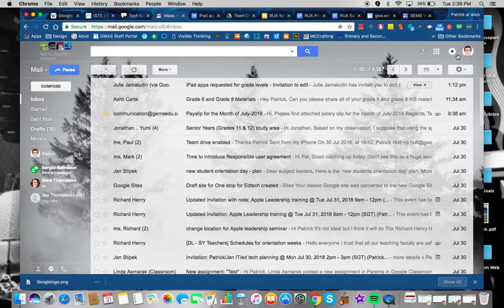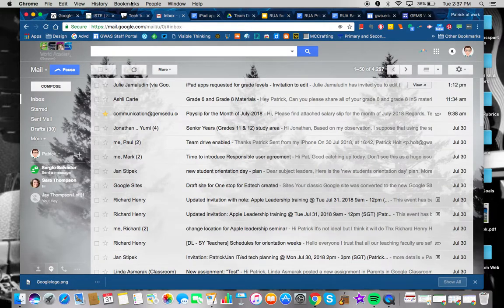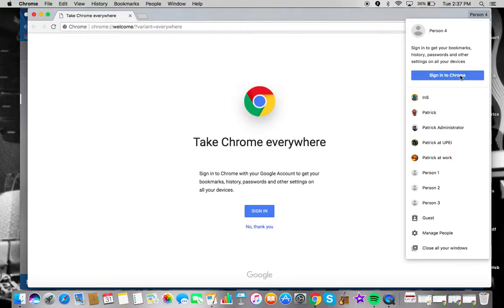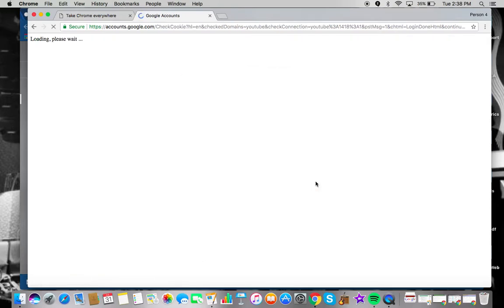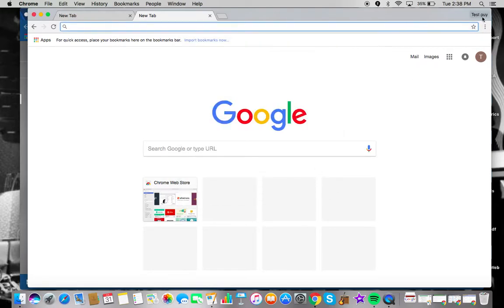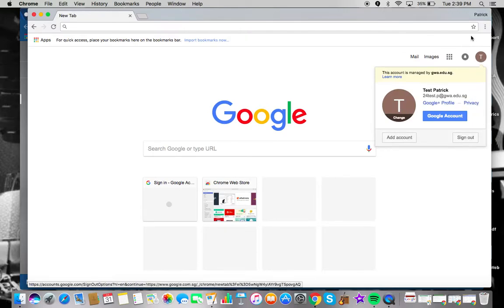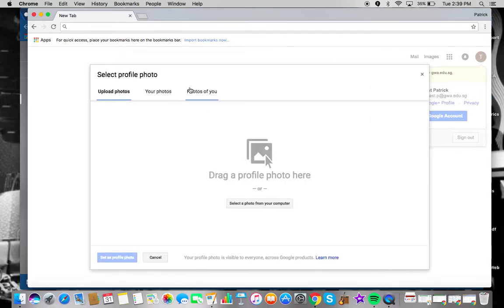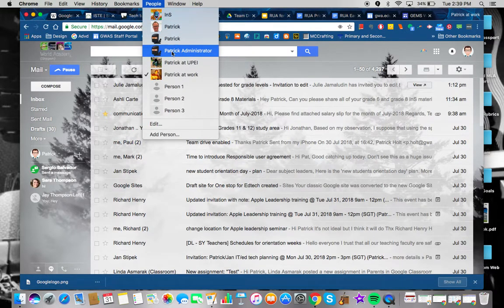Manage multiple email acounts on Chrome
How to use multiple chrome windows to mange multiple email IDs